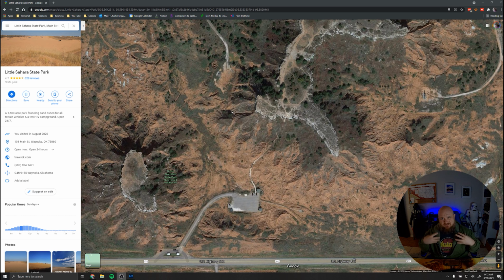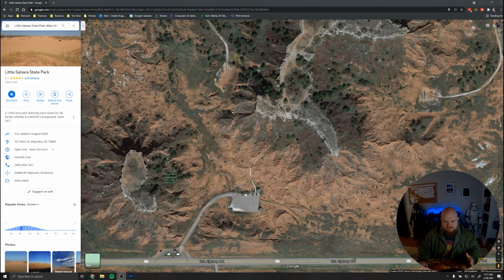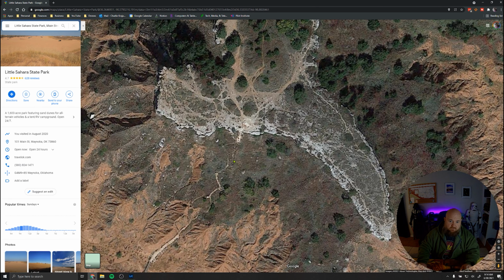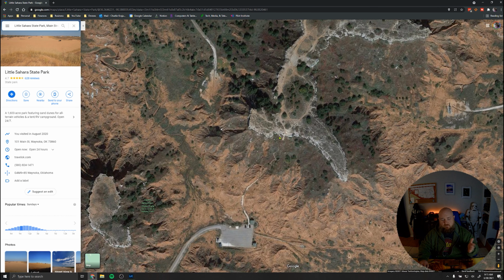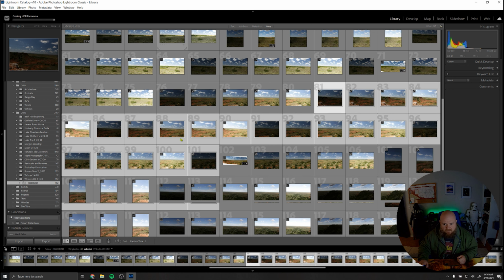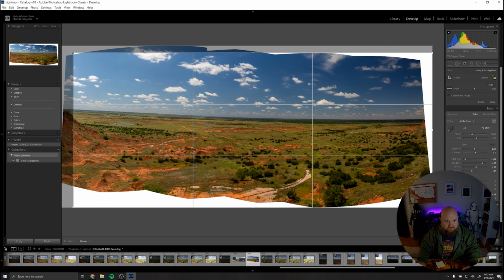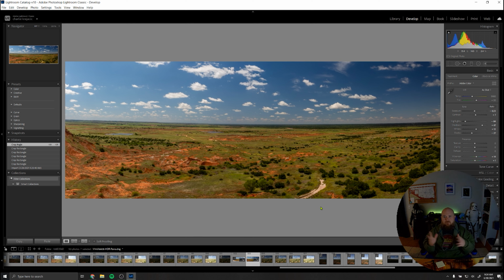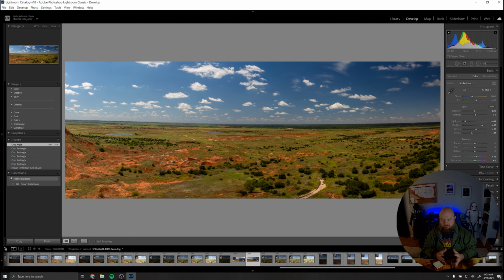HDR Pano of Gloss Mountain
Going over creating a HDR Pano from my trip to Gloss Mountain State Park.

Interested in cool photography??